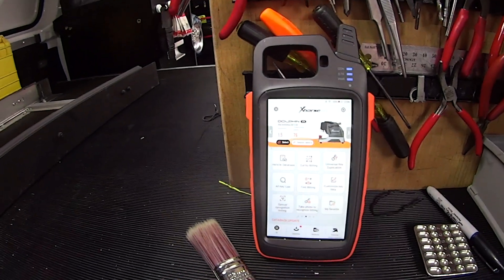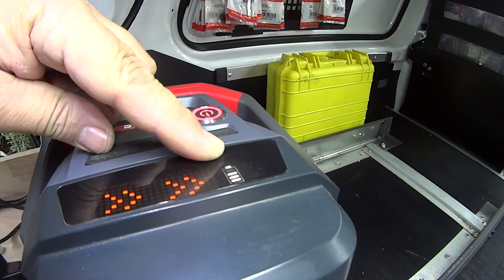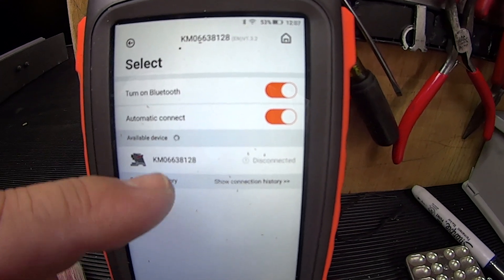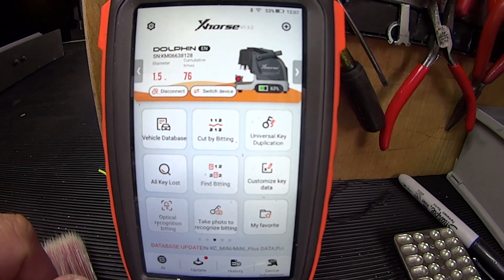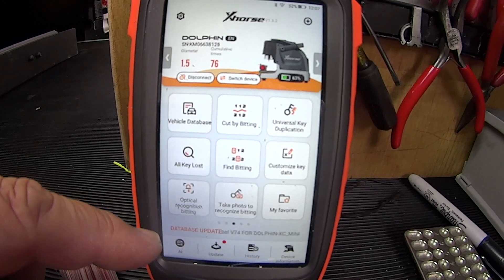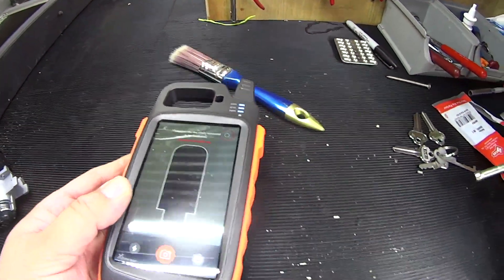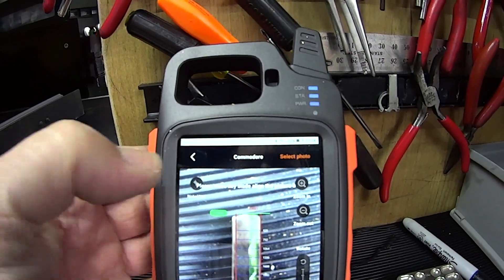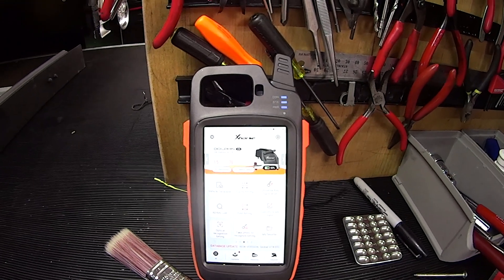Xhorse Dolphin XP-005 Example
This video will demonstrate how to connect to the Xhorse Dolphin XP-005  using the Xhorse VVDI key Tool Max, how to set the Bluetooth link between the key tool and the cutting machine.